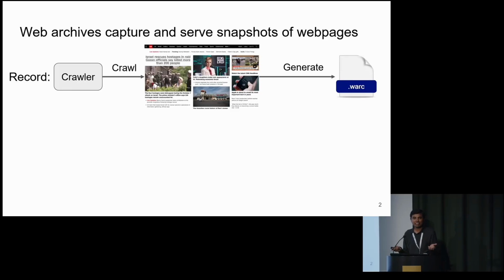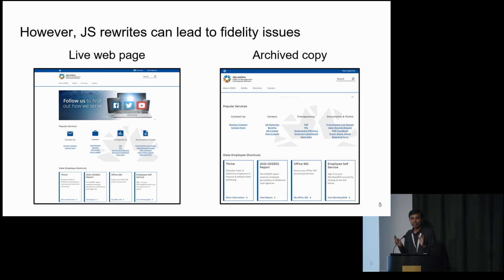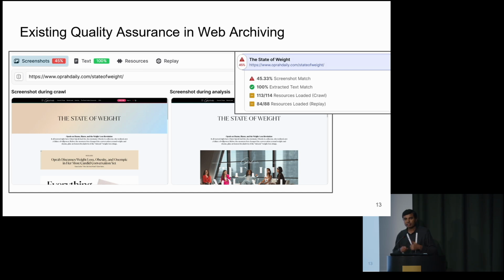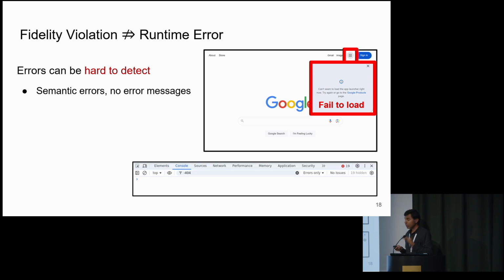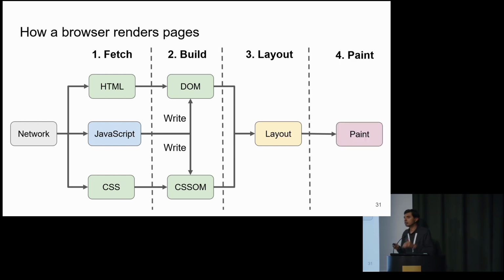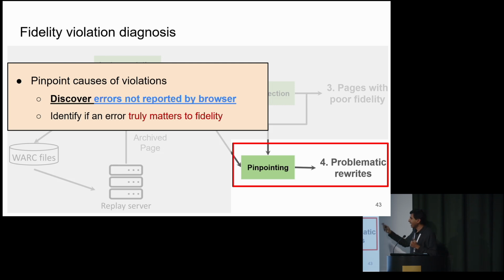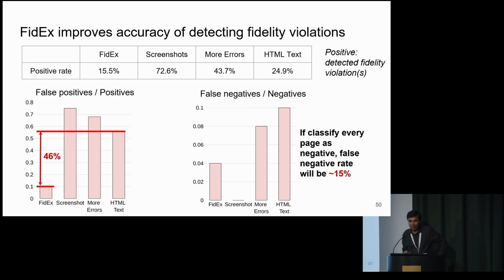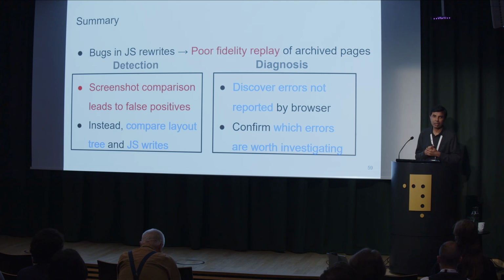IIPC WAC 2025 Presentation: Detecting and Diagnosing Errors in Replaying Archived Web Pages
National Library of Norway, Oslo

Presenter:
Harsha Madhyastha, University of Southern California

Co-authors:
Jingyuan Zhu, University of Michigan
Huanchen Sun, University of Southern California